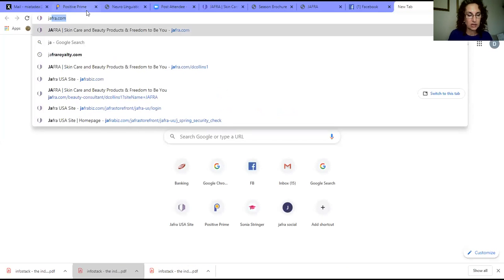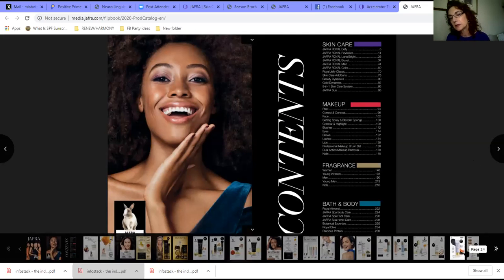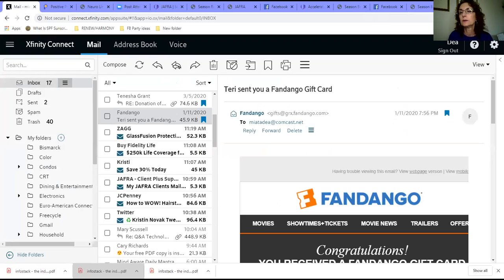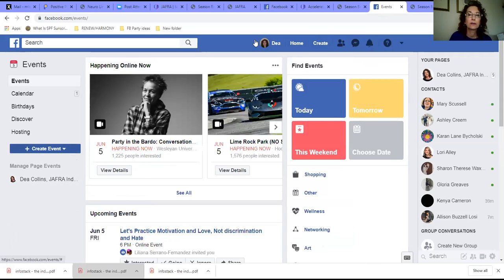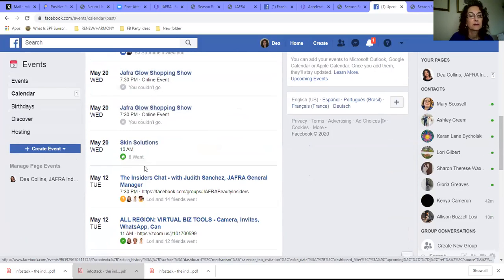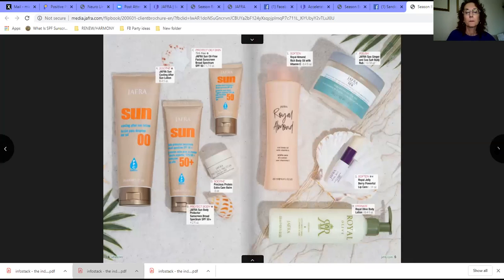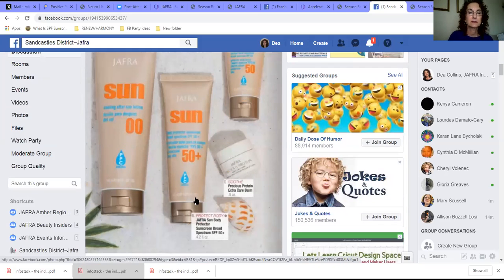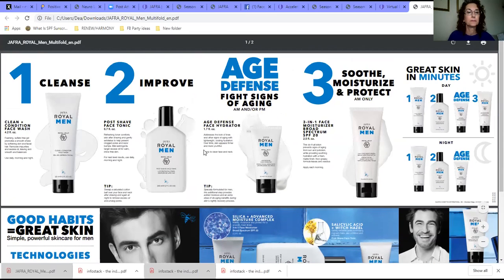Sandcastles Basic Technology Workshop 6/5/2020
Reviewed copying & pasting website links for catalogs, and email signatures, using the snipping tool to copy & paste pics from catalogs etc, creating a FB event or private group and having a quick peek at JAFRA's virtual business hub. Unfortunately there were some technological issues with viewing my snipping tool section.